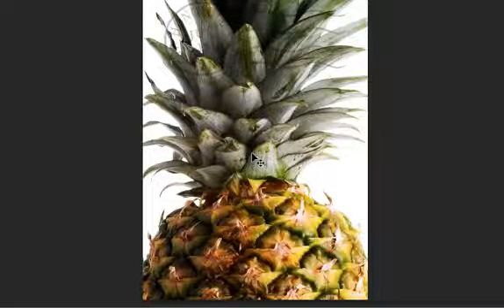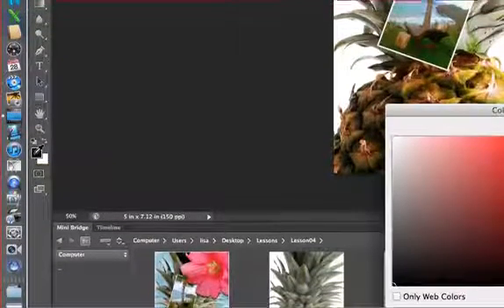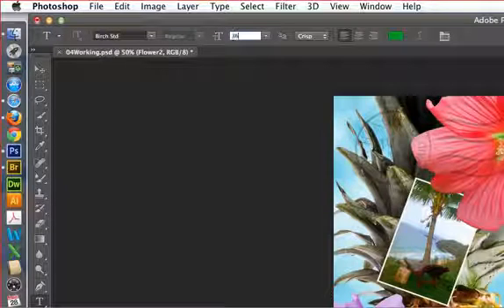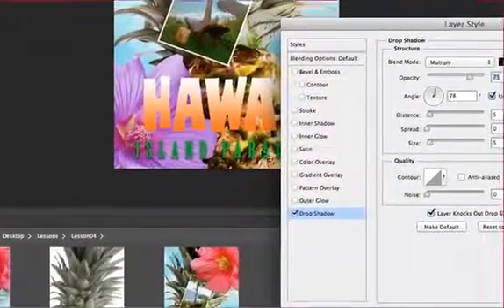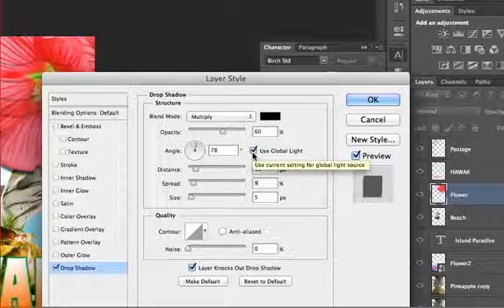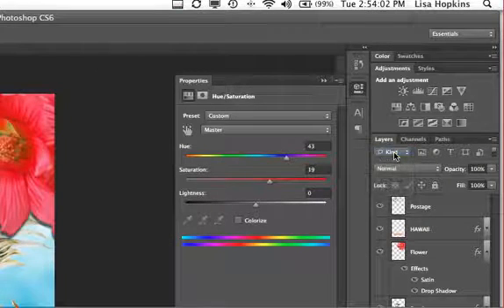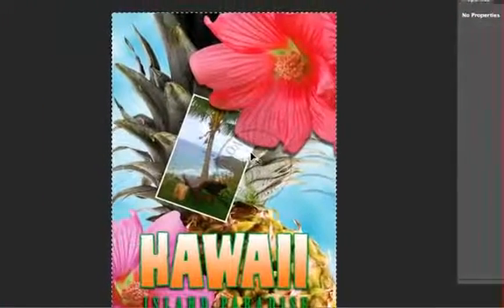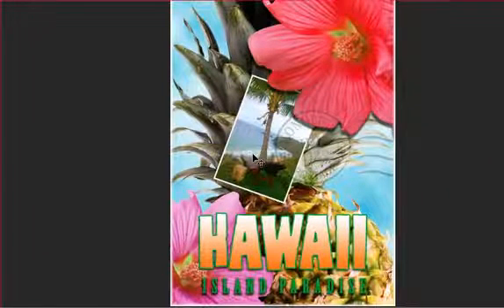Hawaii Postcard Part 2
Photoshop Layer Basics